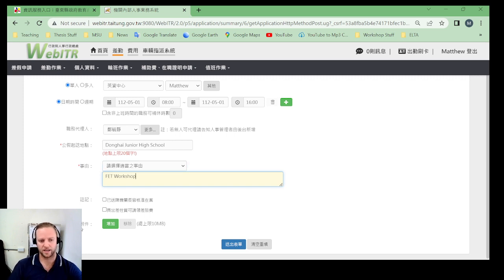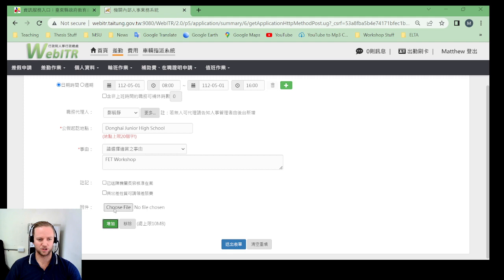Taking Official Leave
Got a workshop coming up?
Need to work an awesome video project?
No problem! TETRC has you covered. In this video, we'll walk you through the process of taking Official Leave.